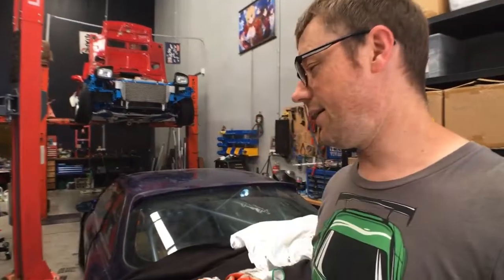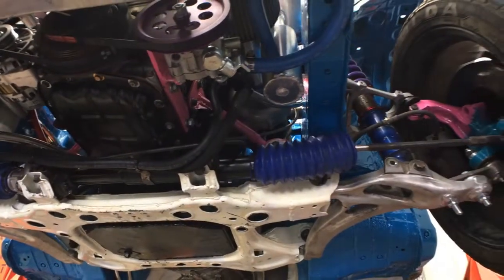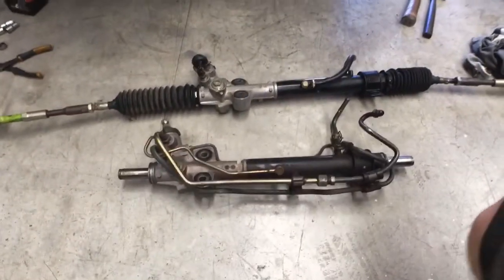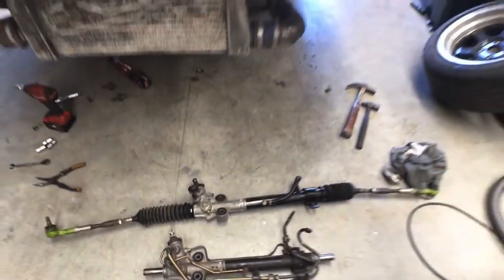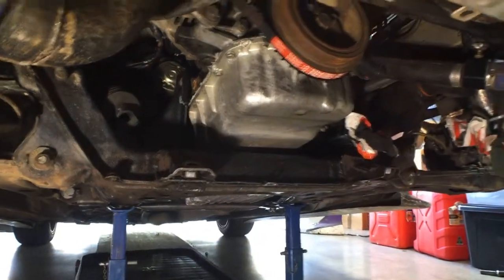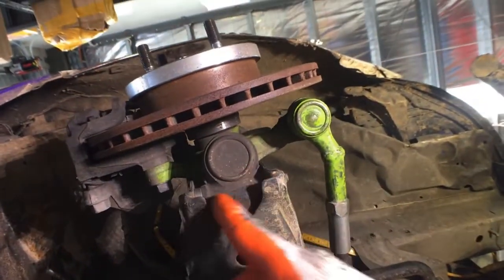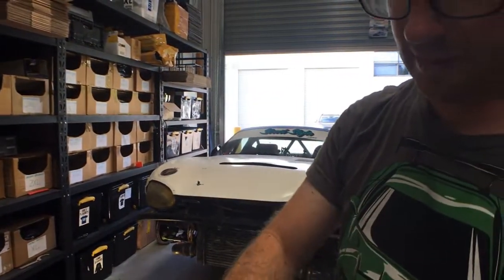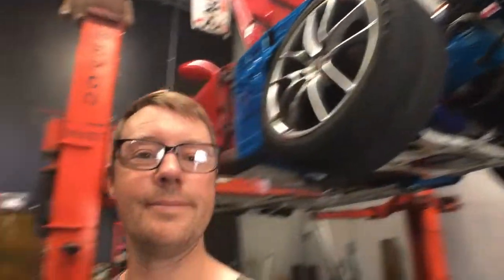Mazda Mx5 Miata Custom Drift Lock Mods